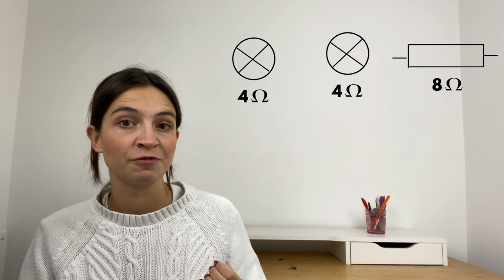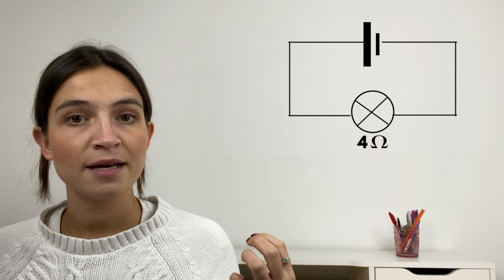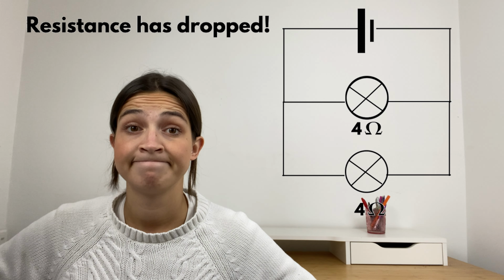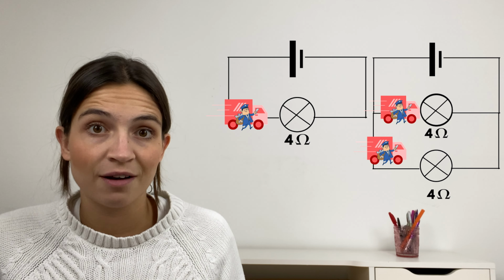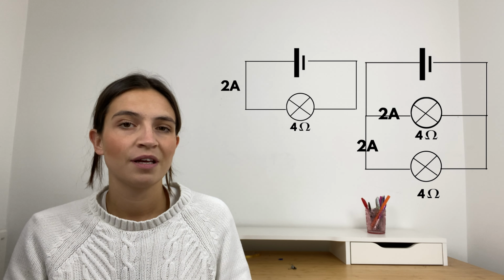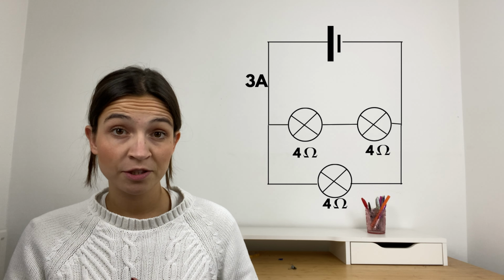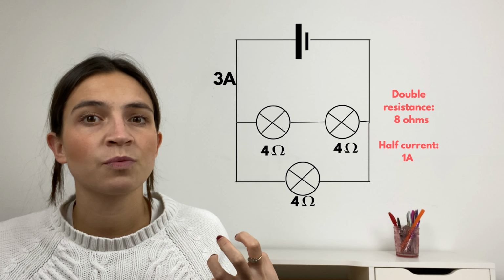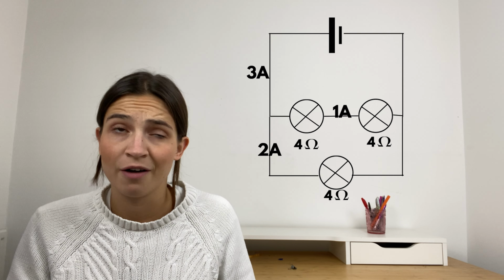GCSE Resistance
In this GCSE Resistance video we cover:
- What is resistance and units
- How resistance works in series circuits
- How resistance works in parallel circuits

GCSE Electricity Revision Video for  Edexcel, OCR, AQA (including Trilogy),CCEA,OCR A,OCR B, WJEC, CIE (Cambridge International Examinations) IGCSE , Edexcel International IGCSE